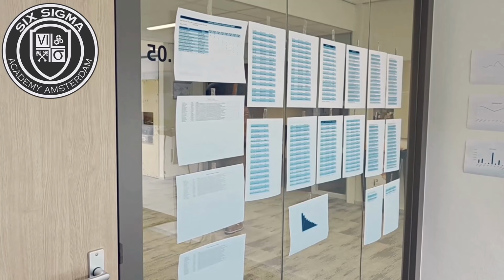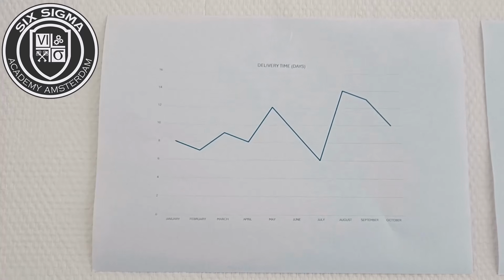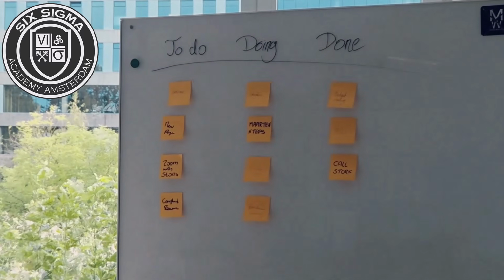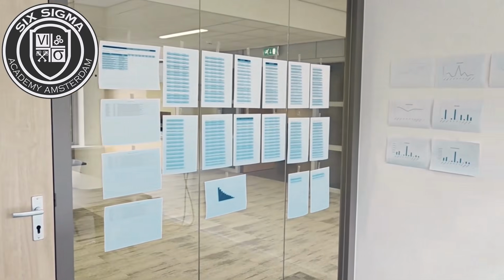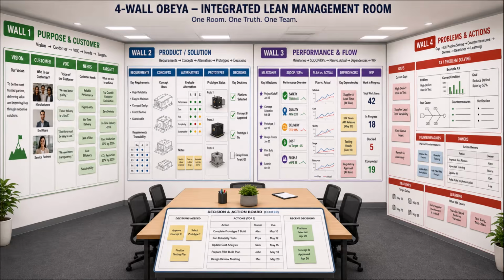OBEYA 大部屋 (BIG ROOM) IN LEAN